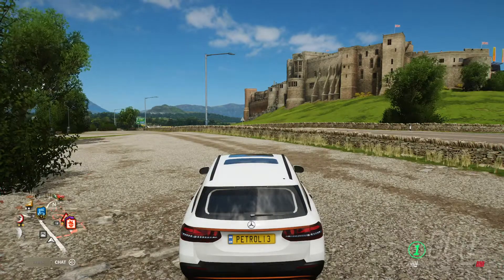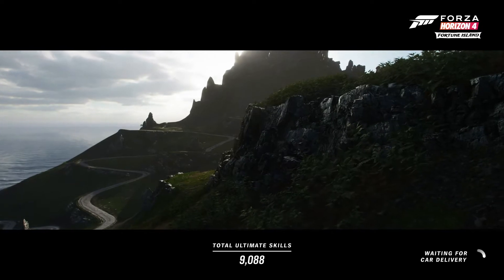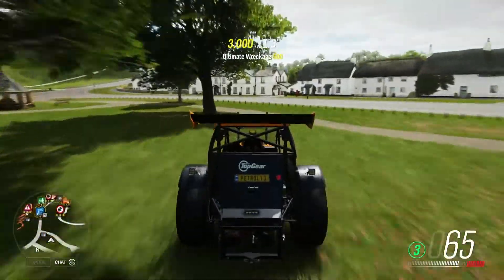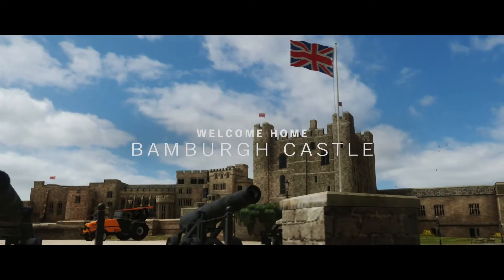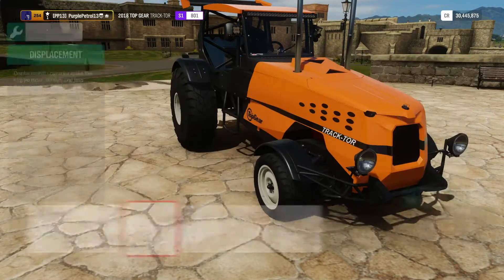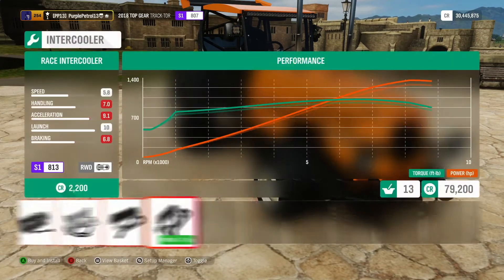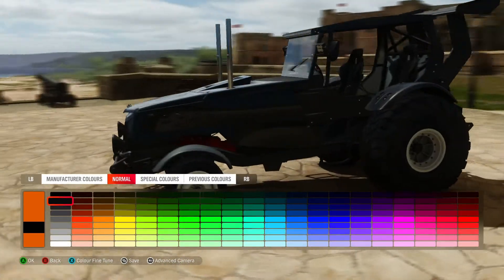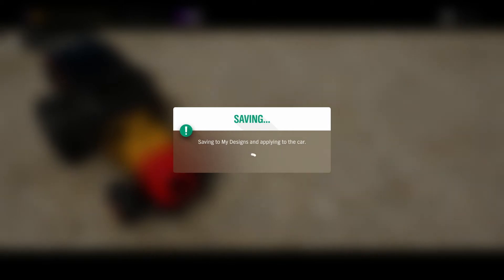Forza Horizon 4 Top Gear Track-Tor Customisation and First Races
In this video I take a look at the second of the new cars added as part of the series 11 update on Forza Horizon 4.